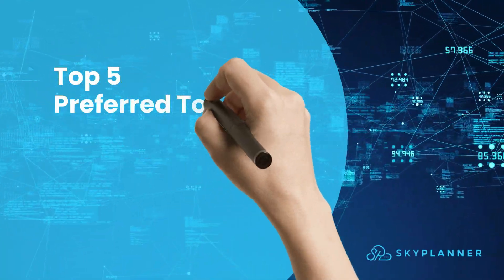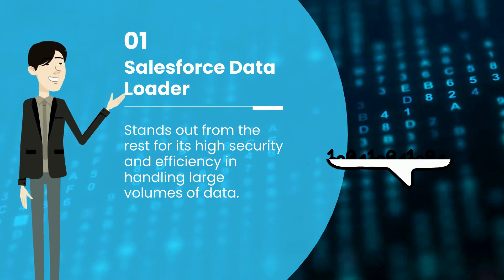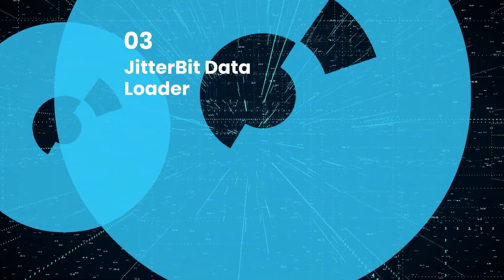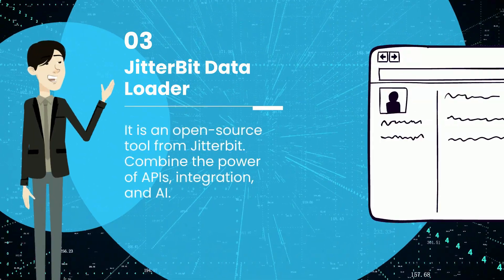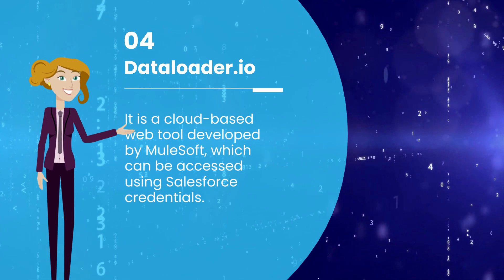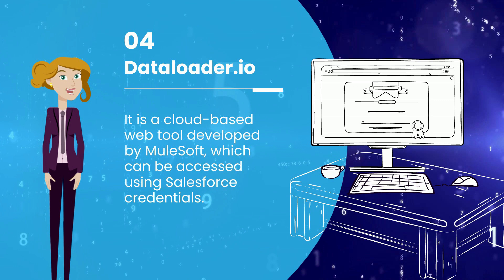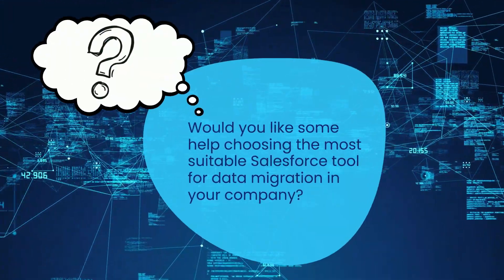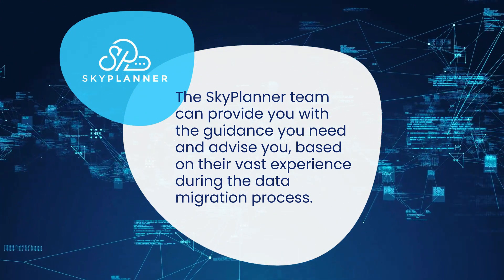Top 5 Preferred Tools for Salesforce Data Migration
Every day, the work of any entity generates an enormous amount of information that is recorded in its database. Over time, the need to move that data from one site to another may arise. To this end, there are a variety of data migration tools in Salesforce. We suggest our five favorites so that you can choose the most suitable one for your company